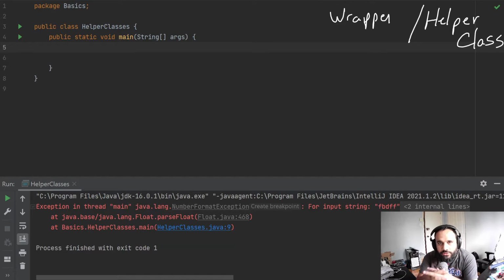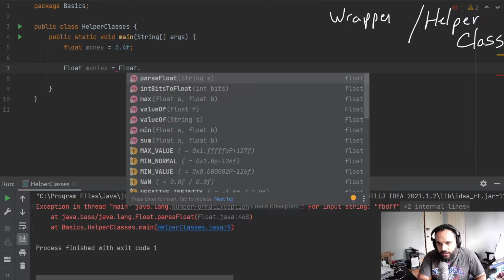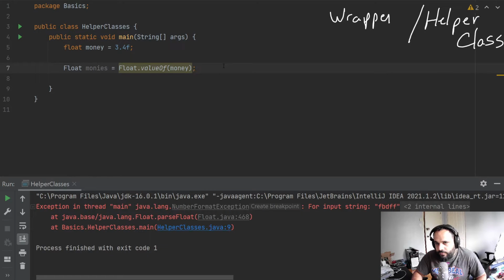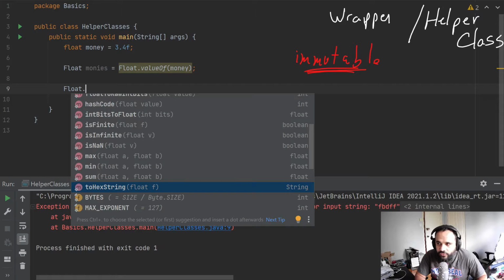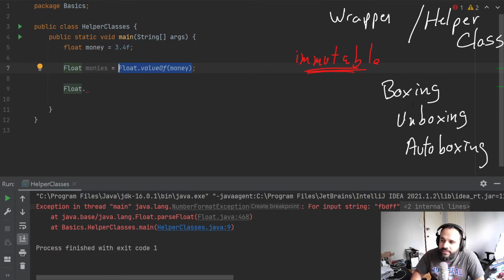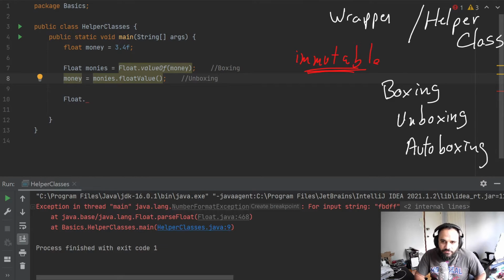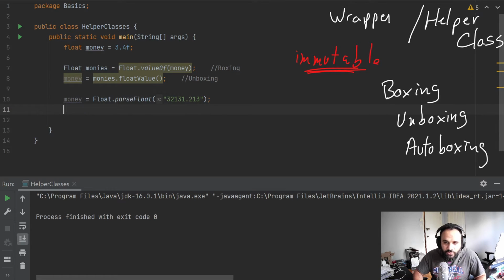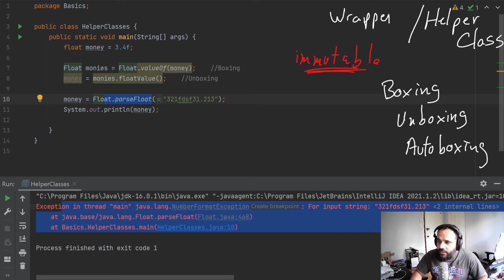Wrapper or Helper Classes 66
Helper classes help with our utilizations of primitive types and other common functionalities.